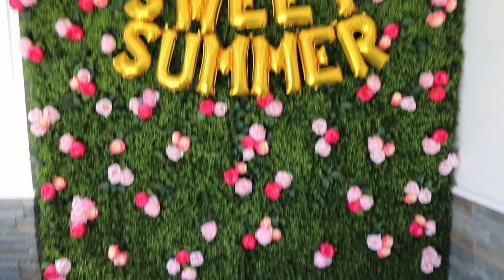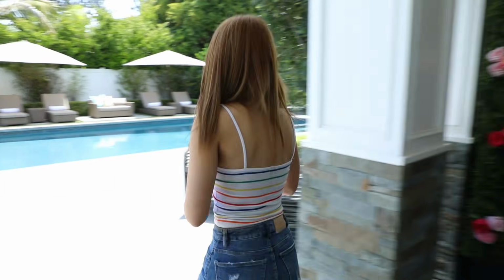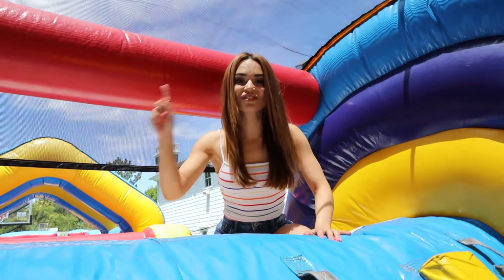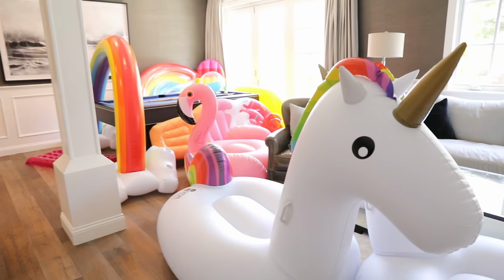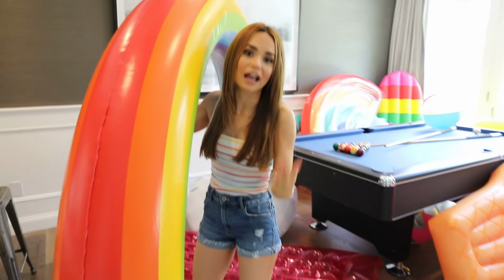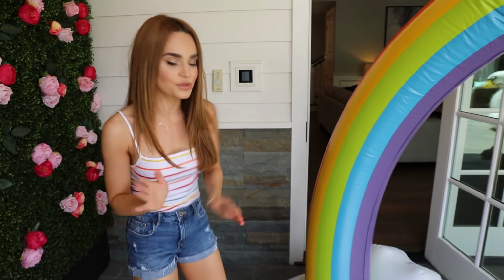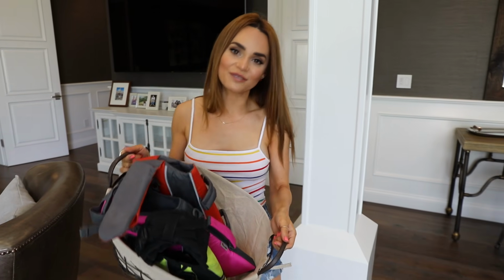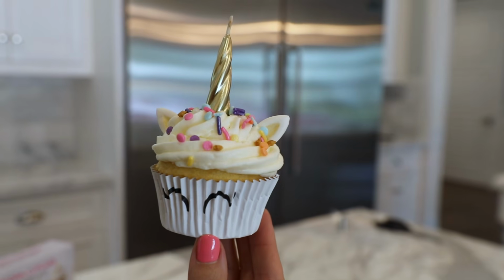MY FIRST VLOG IN 5 YEARS!!! (Epic Launch Party)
Decided to vlog for the first time in 5 years in celebration of my new baking line items!

xoxo Ro